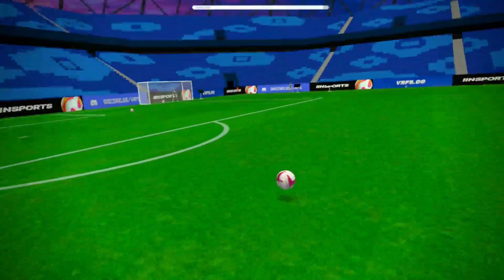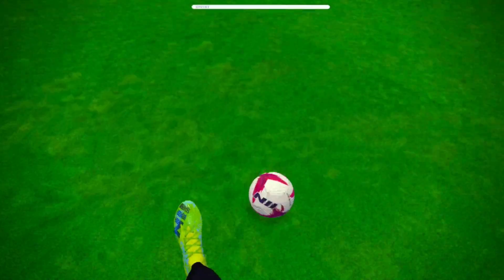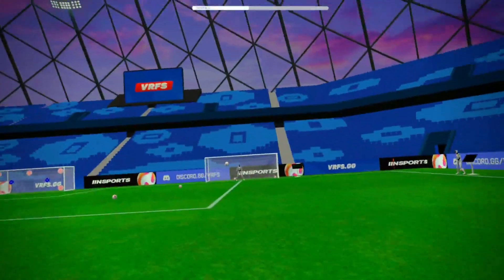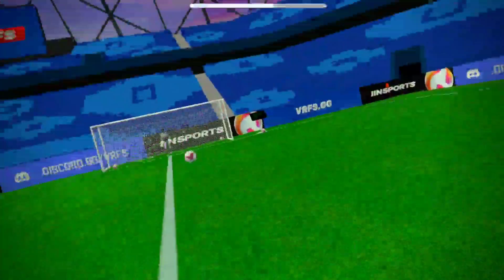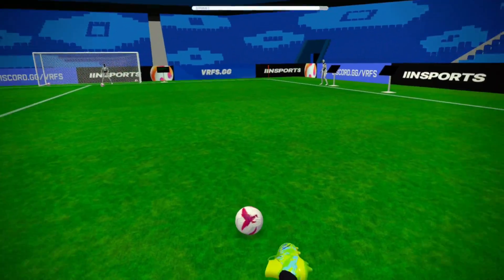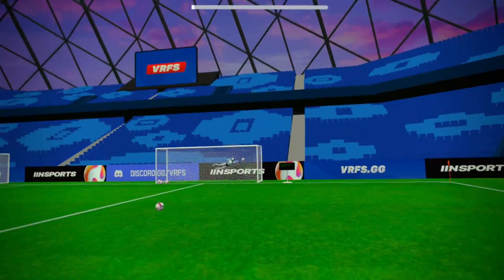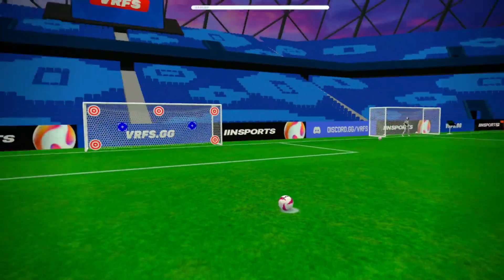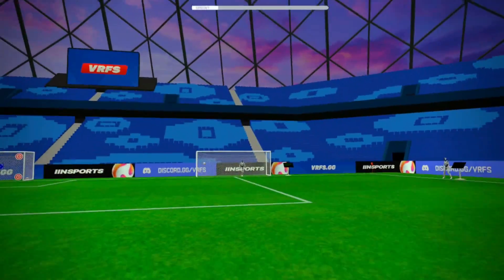VRFS For Beginners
In this video I go over the basics of vrfs for new or returning players.

 Hi, I'm a fairly new small youtuber hoping to make it big one day so every subscriber really helps me out a ton :)